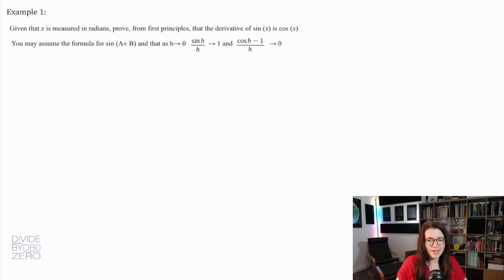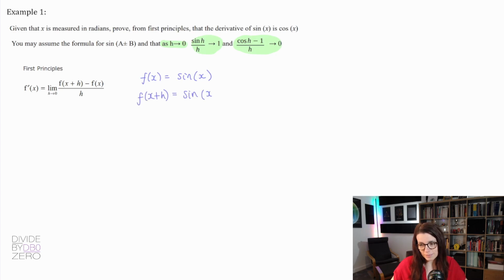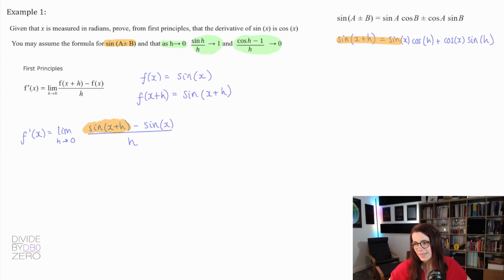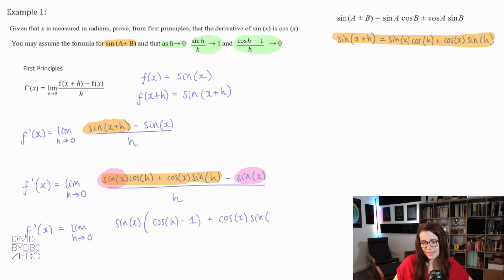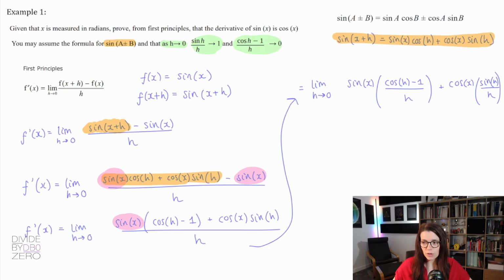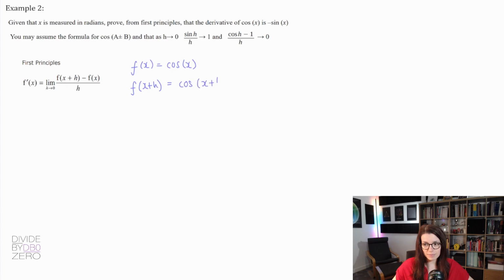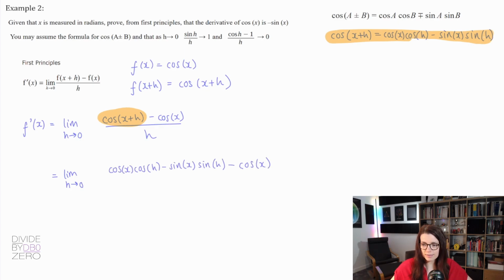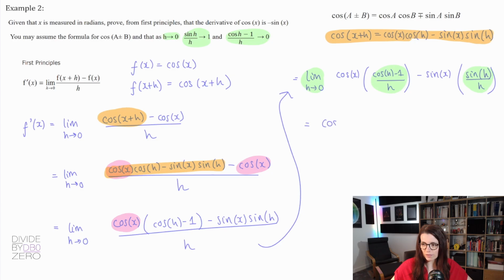Differentiation - Sin & Cos from First Principles | A Level Year 2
In this video I talk through differentiating sin and cos from first principles, which you'll usually come across during Year 2.

Chapters:
00:00 Intro
00:29 Example 1 - sin
03:45 Example 2 - cos
05:48 Outro